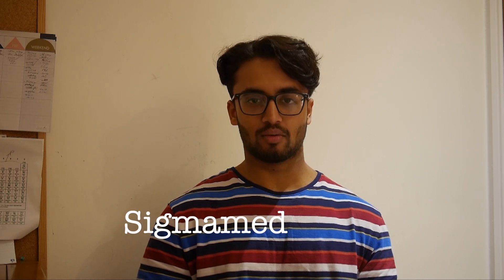HOW TO ACE THE BMAT IN LESS THAN 10 DAYS USING THE SIGMA MED BMAT COURSE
Timestamps:
0:00 Intro
0:20 1. Get the Sigma Med BMAT course and learn exam technique
0:40 2. Daily section 1, 2 and 3 whole paper practice and 'clinics'
1:15 3. How to fix your weak areas as efficiently as possible
1:40 Outro! + check out sigmamed.co.uk

This video talks about BMAT nd how I managed to score an 8.6. This video is a complete guide on how to prepare for the BMAT. The BMAT is an admissions test used by medical schools in the UK and consists of section 1, section 2 and section 3.